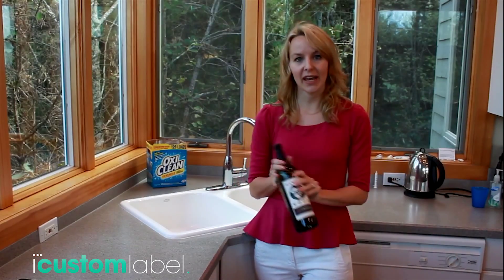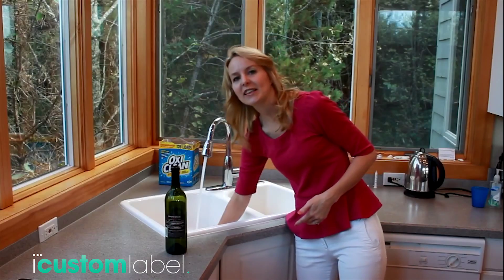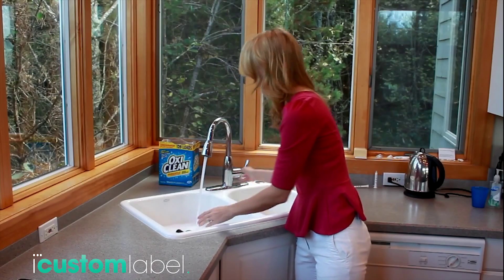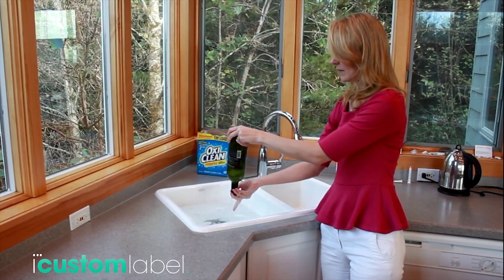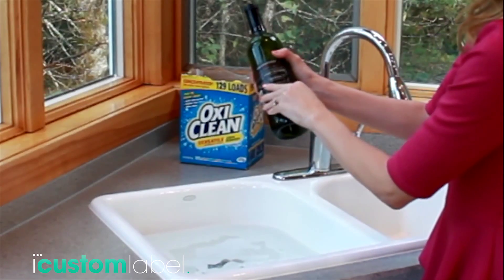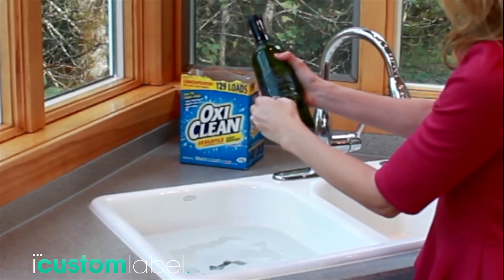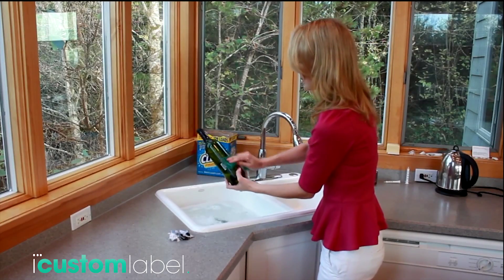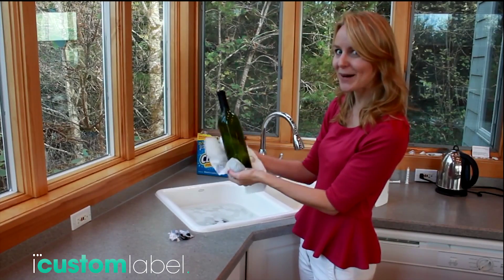how to remove wine bottle labels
This video features an easy way to remove wine labels from wine bottles.